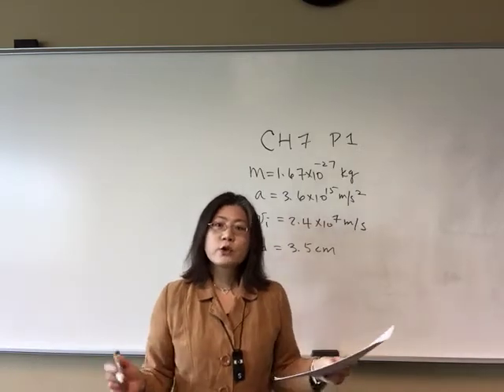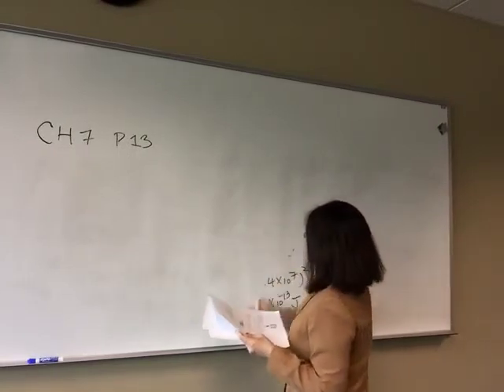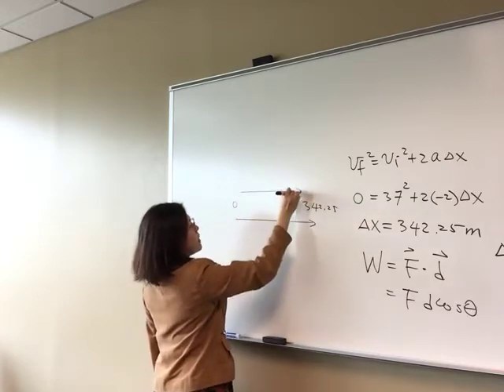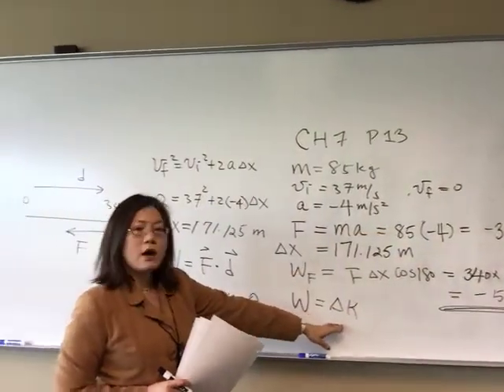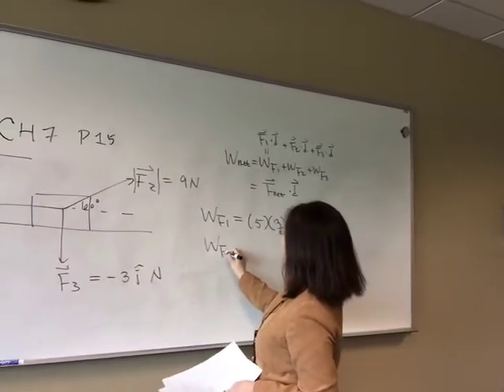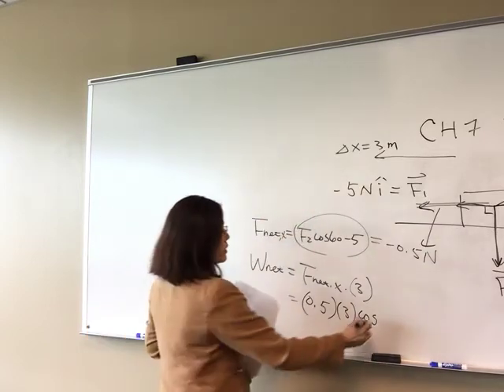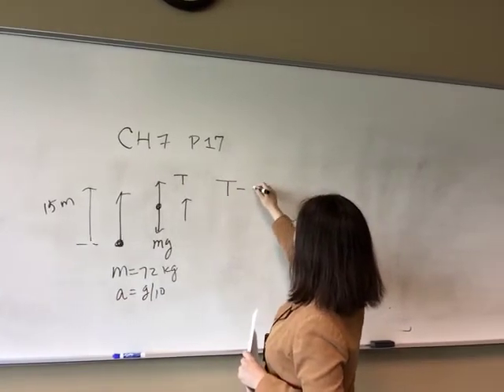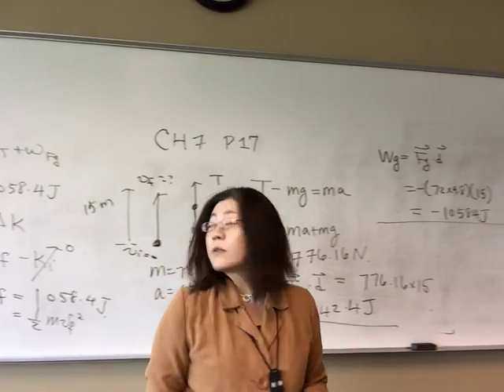CH7 - P1, P13, P15, P17